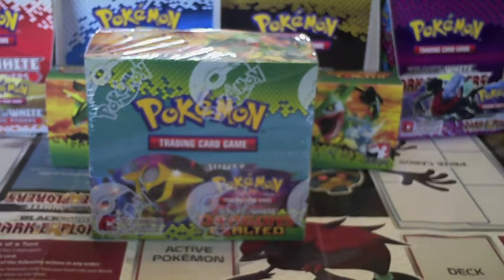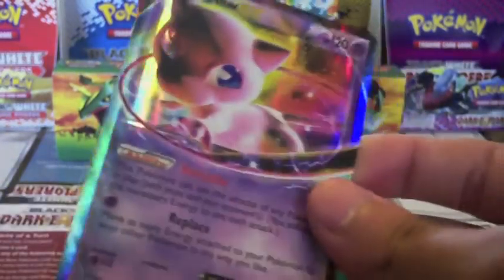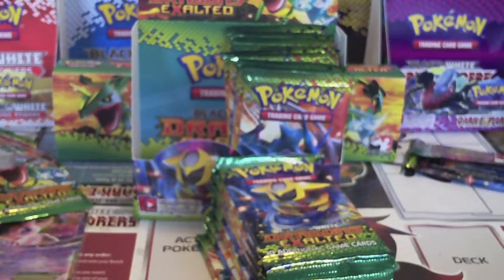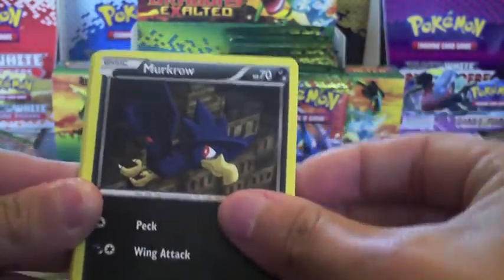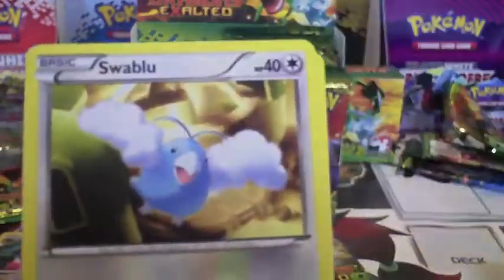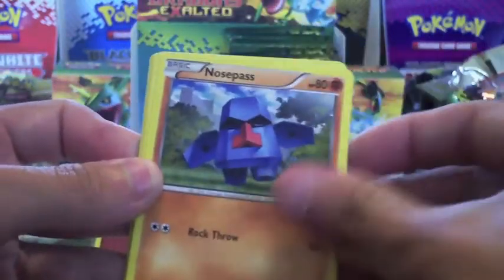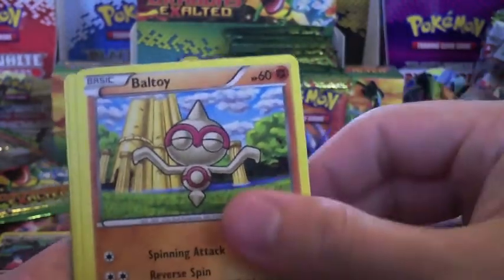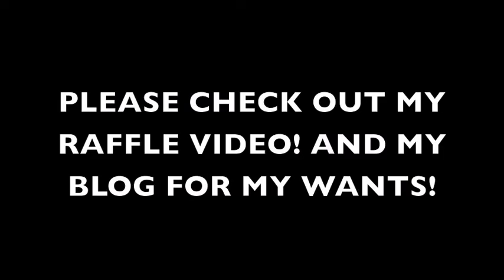Dragons Exalted Booster Box Opening Part 1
Hopefully next part I get some more EX's :) I got this box